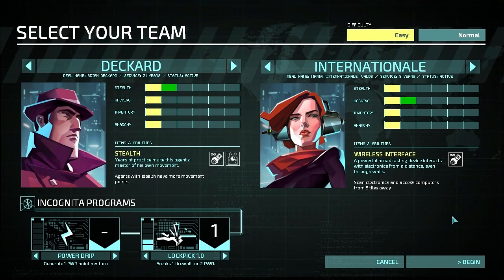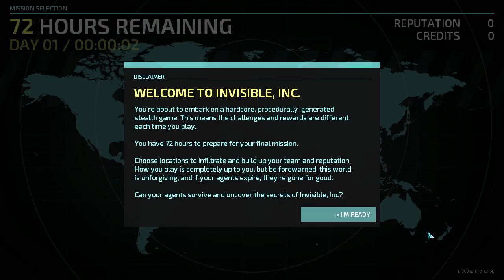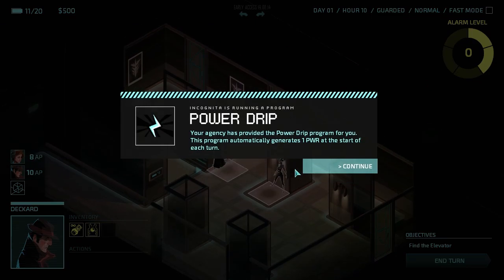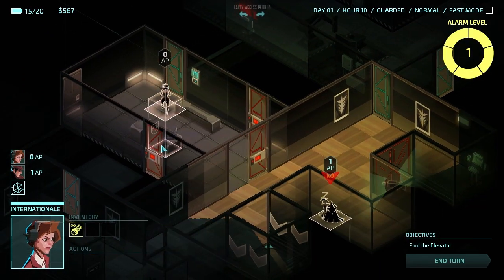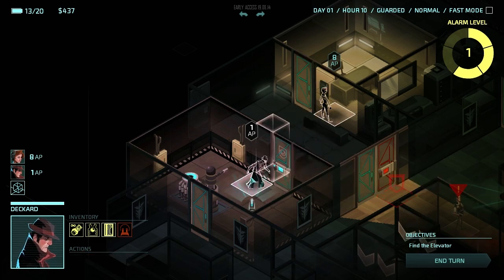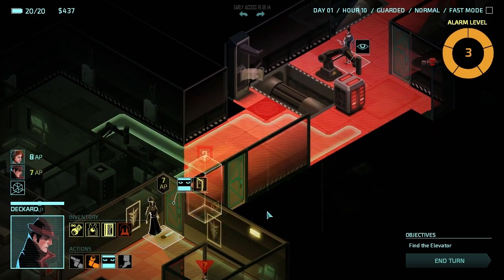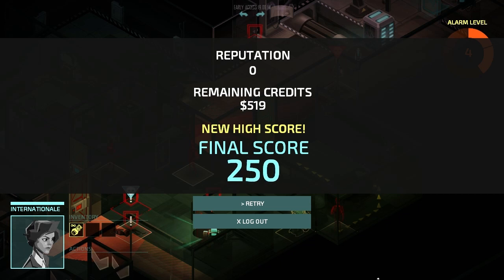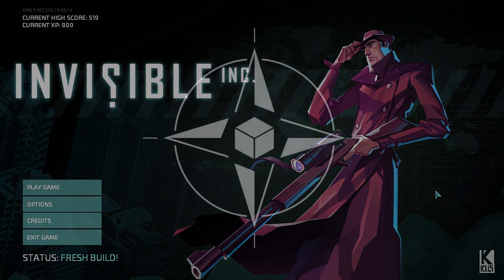Invisible Inc - Episode 2: Have you ever retired a human by mistake?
Invisible Inc is a turn based stealth game all about corporate espionage.

This channel is in no way associated with the North Atlantic Treaty Organisation